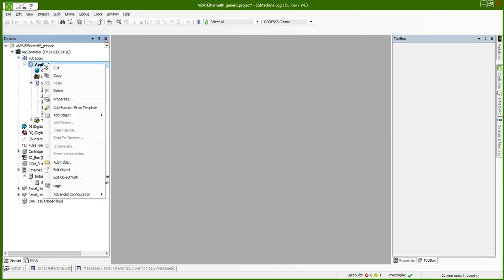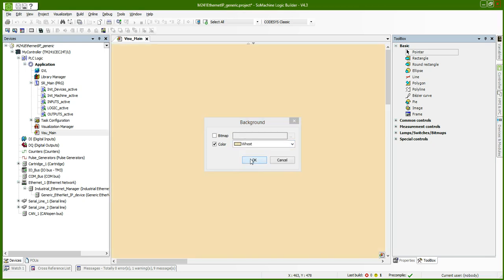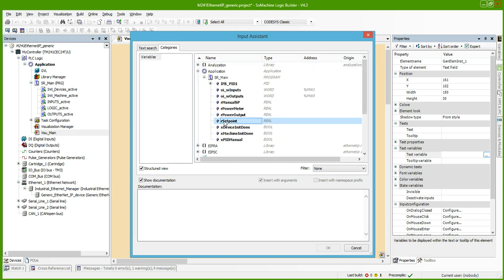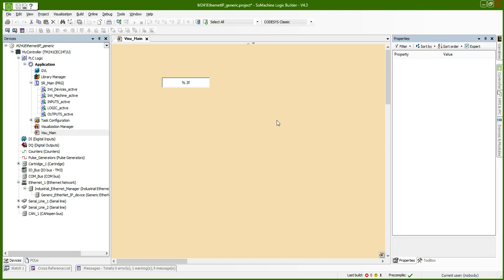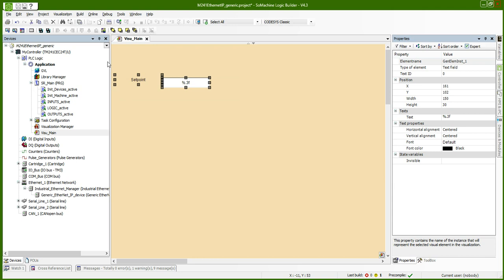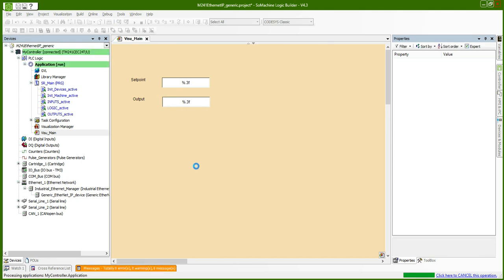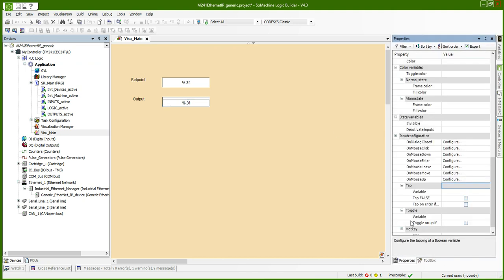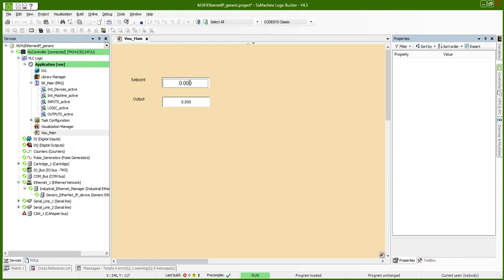SoMachine Visualizations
Adding and using a Visualization to the SoMachine project. This can be used as an online HMI from the SoMachine software.